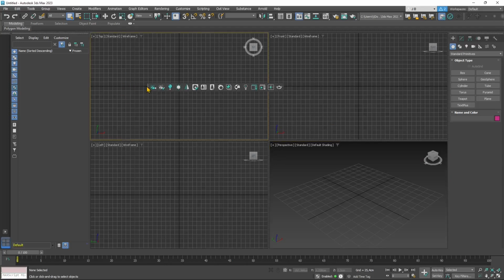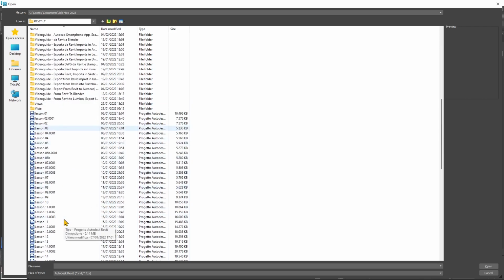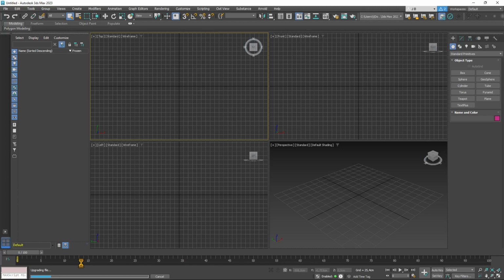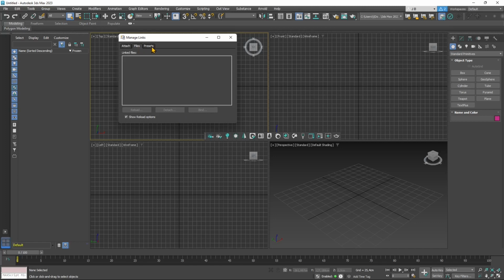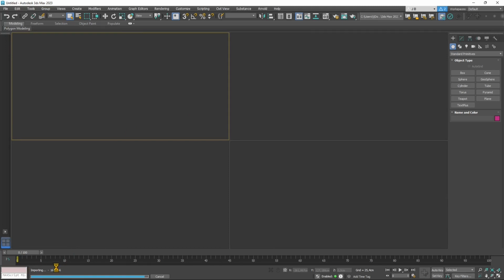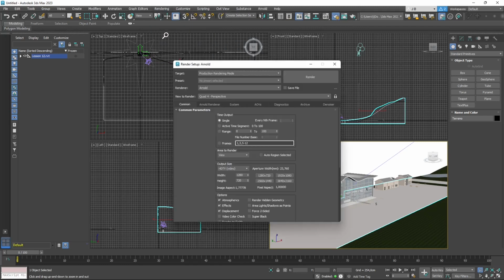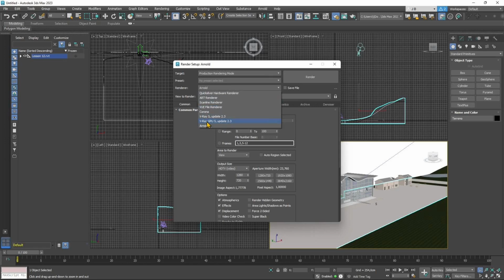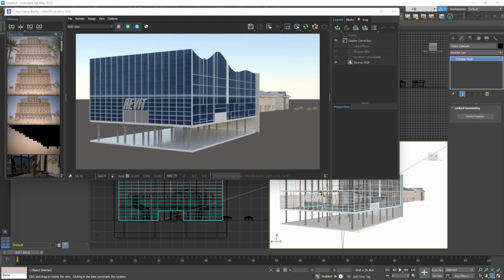Videoguide - Link Revit, Import in 3DStudio and Render With Vray, Manage CAD, BIM File Links